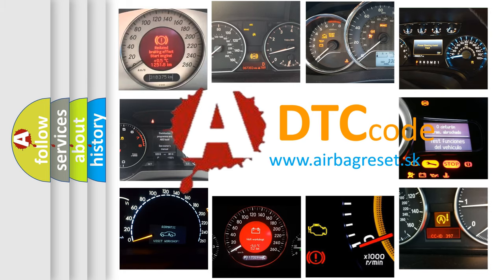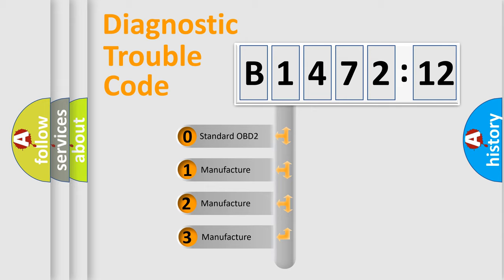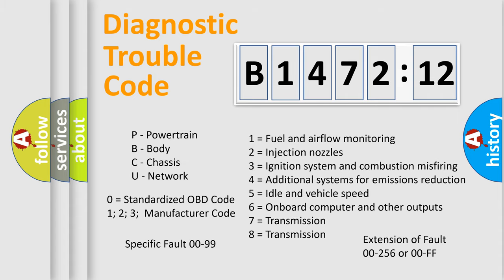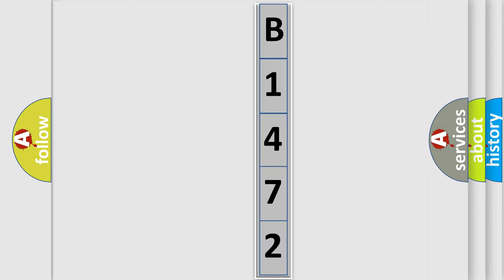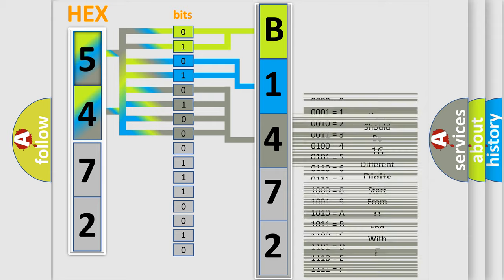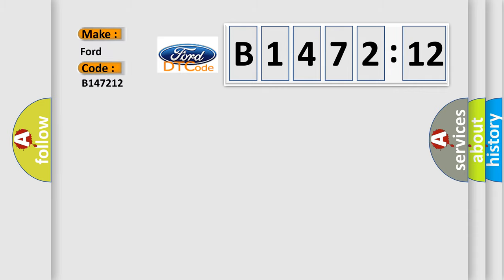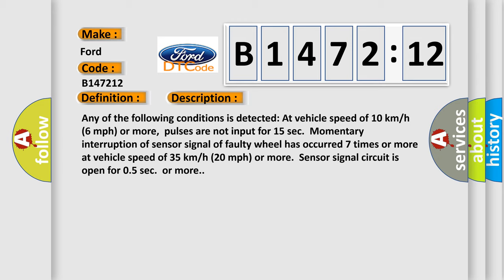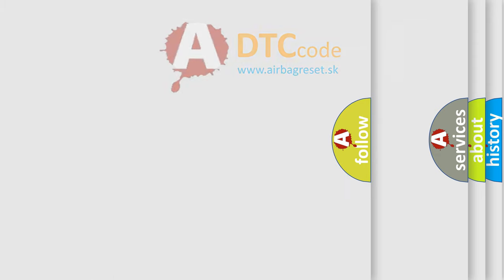DTC Ford B1472-12 Short Explanation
Contents:
0:21 Basic DTC analysis according to OBD2 protocol standard.
1:48 Insight into programming
2:58 A diagnostically understandable description of the Diagnostic Trouble Code
3:05 Basic error definition

Make:
Ford
Code:
B1472 12
Definition:
Left Front Wheel Speed Sensor Signal Malfunction
Description:
Any of the following conditions is detected: At vehicle speed of 10 km or h (6 mph) or more,pulses are not input for 15 sec.Momentary interruption of sensor signal of faulty wheel has occurred 7 times or more at vehicle speed of 35 km or h (20 mph) or more.Sensor signal circuit is open for 0.5 sec.or more.
Cause:
 Front speed sensor LH Front speed sensor LH circuit Speed sensor rotor Sensor installation
Failure Type: